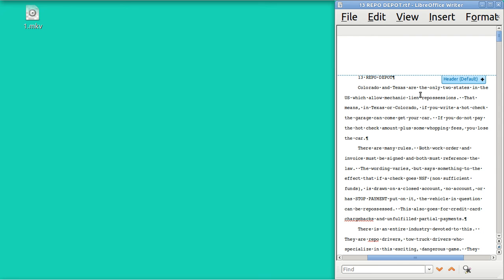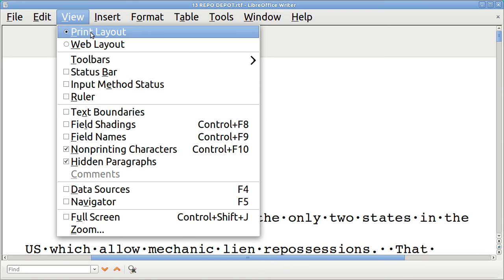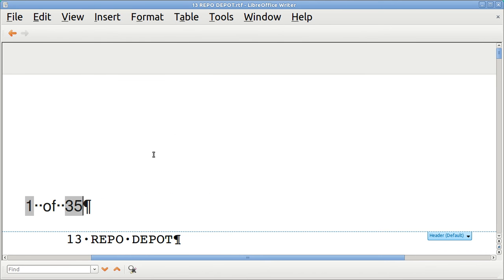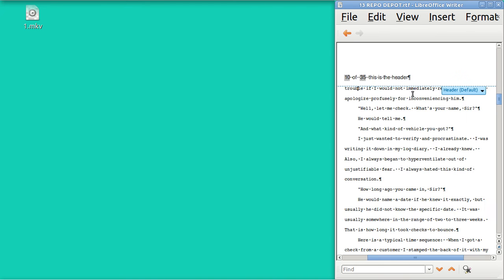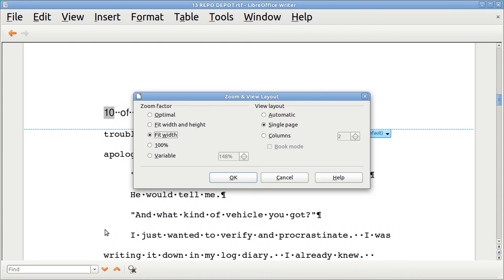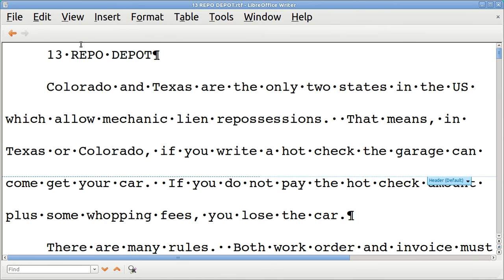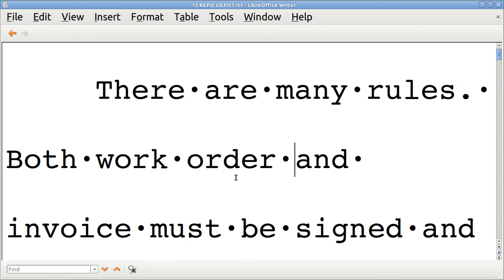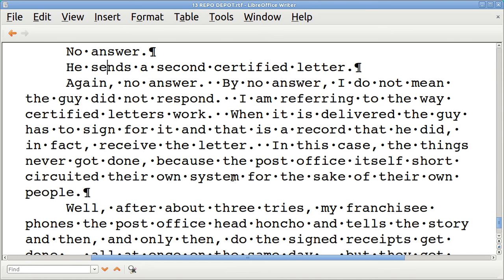Ubuntu Basics using Zoom, and Compiz Grid with Print Layout View and Web Layout View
set up your word processor screen on-the-fly to show text so that it does not run off screen, even while using a very large font.  Show the headers or not, as you like, while composing text.  Use View/Print Layout to show headers.  Use Optimal to show the whole line of text.  Use View/Web Layout for automatically-reconfigurable line length.  Use Zoom to increase text size while using a net book.  Compiz Grid lets you put up as many as 6 windows on your screen.  I have another YouTube video showing this in more detail.